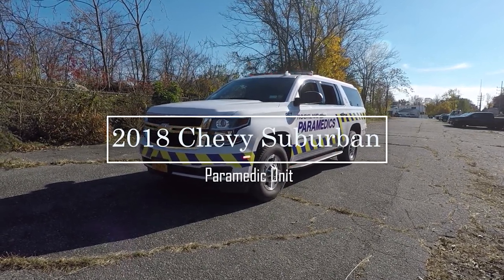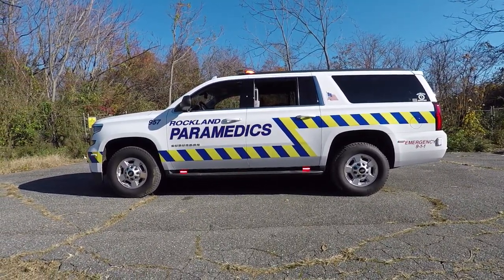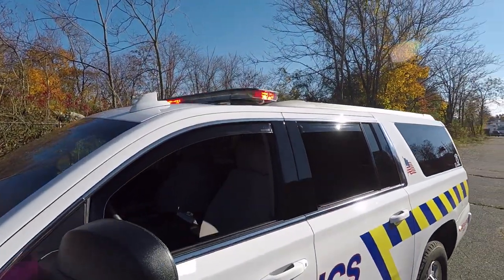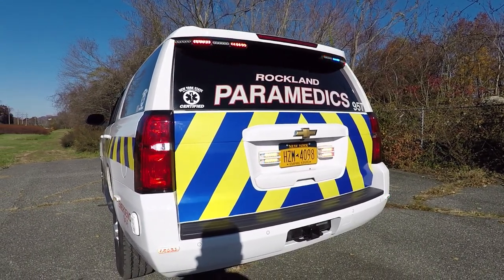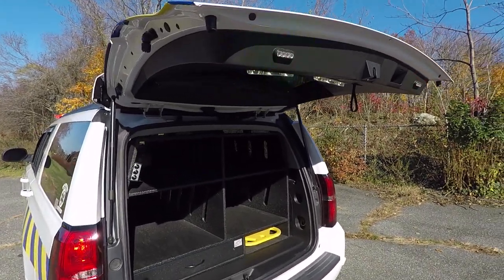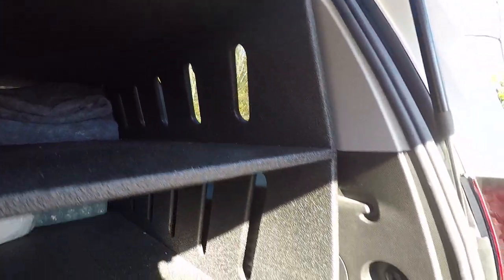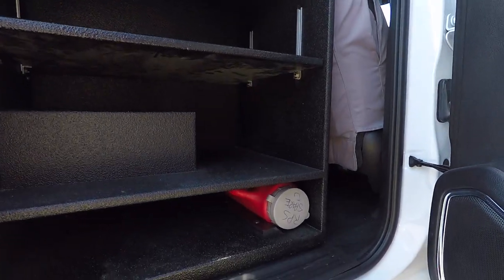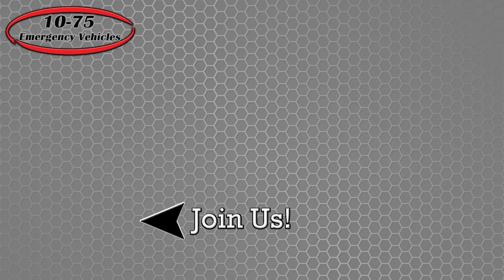Rockland Paramedics 2018 Chevy Suburban 3500 Paramedic Unit 10-75 Emergency Vehicles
The Rockland Paramedics worked with us to design and manufacture their new medic vehicle, on the Chevy Suburban 3500 Chassis. Featuring Soundoff Signal's bluePRINT electrical system, custom console, and custom medic cabinet.